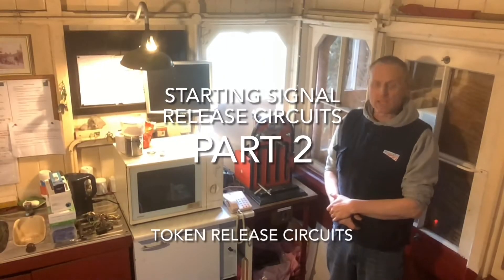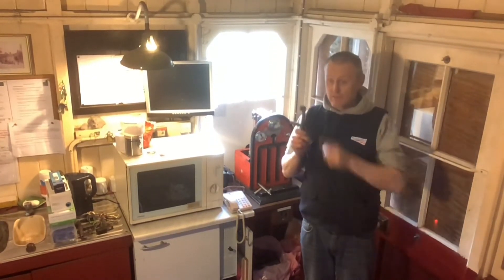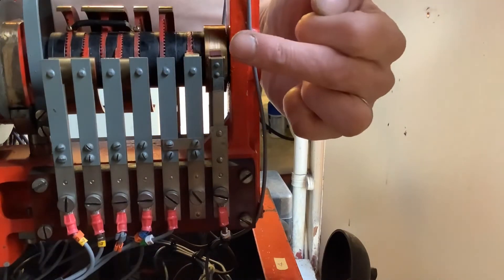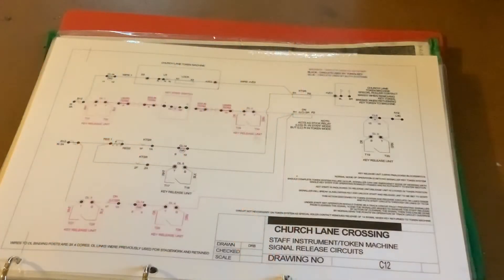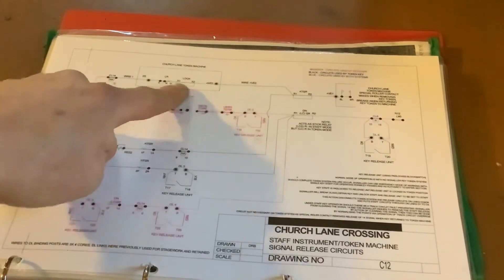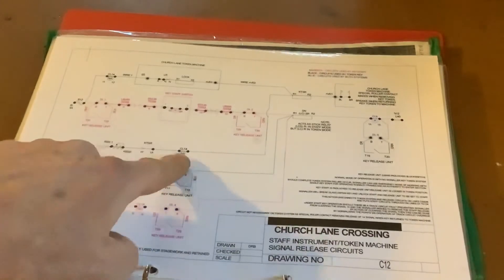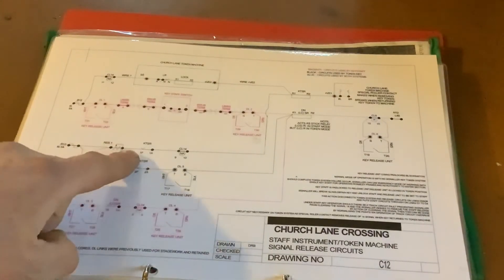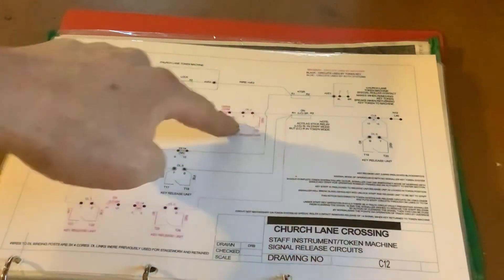Signal release circuits part 2: token release circuits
In part two we take a look at the token machine and it’s release circuits for control of starting signals.

Part. One covered staff key releases and absolute block releases and can be viewed upon the following link